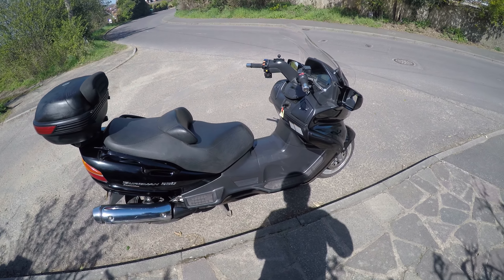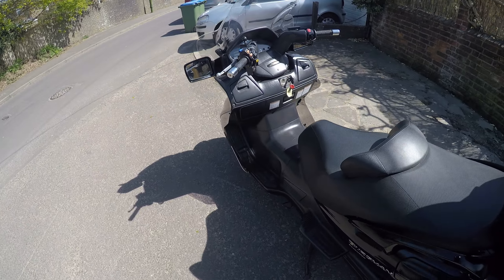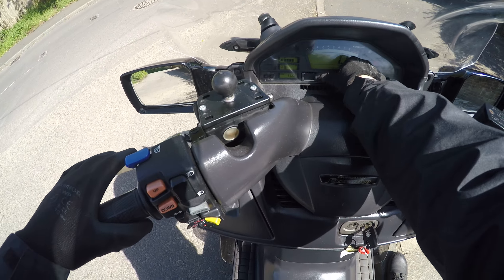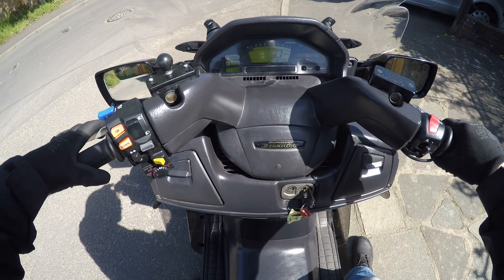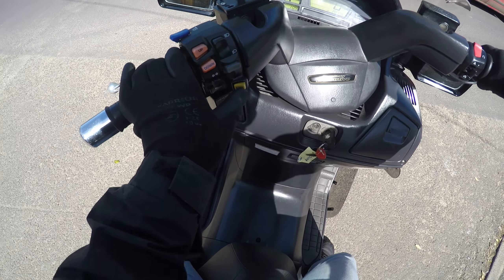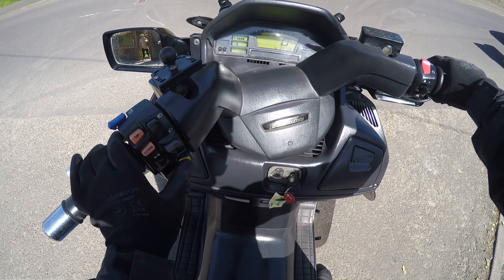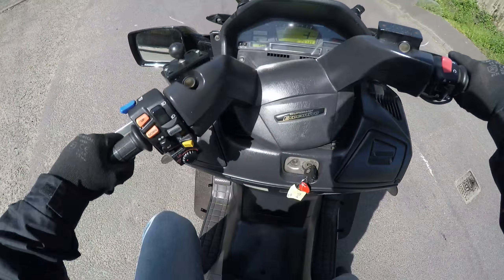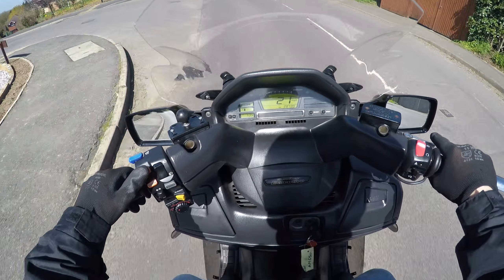Burgman road test part 2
Birdman road test part 2